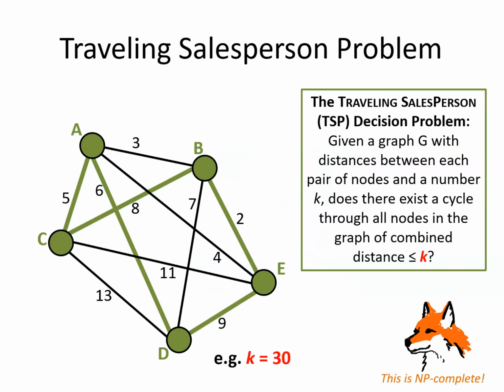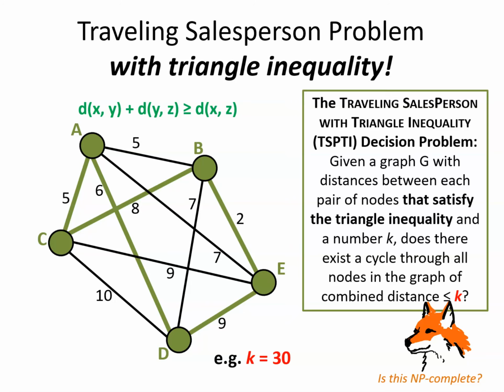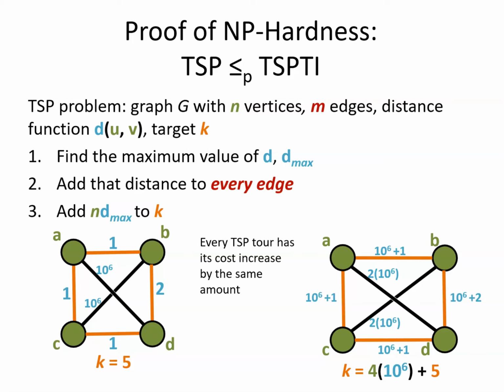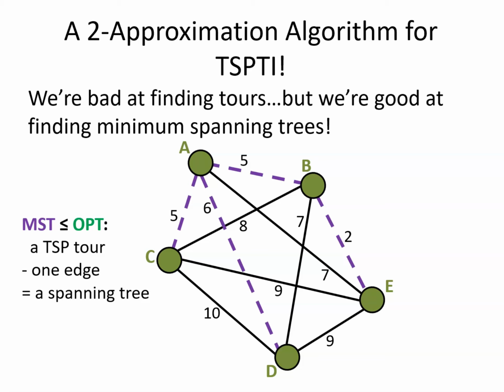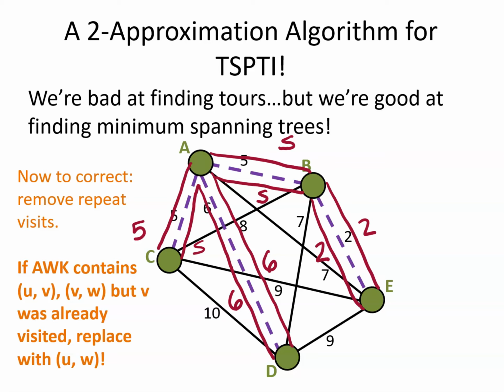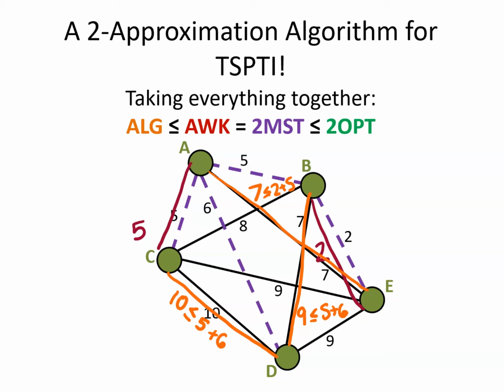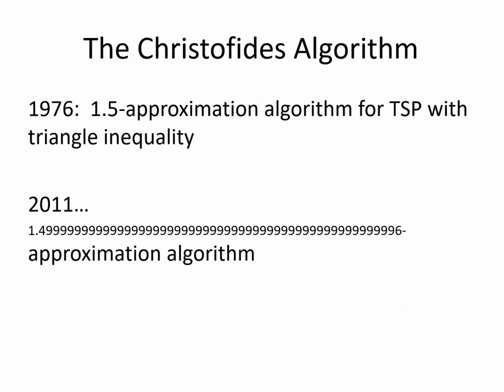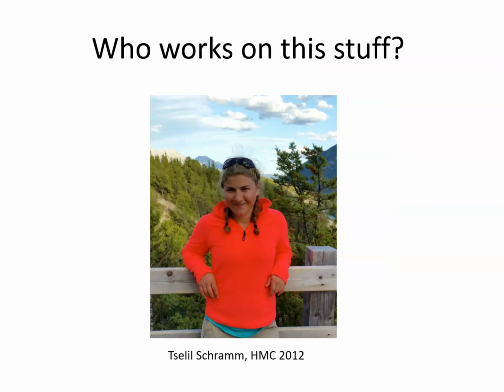Lecture 25: Approximating the Traveling Salesperson Problem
Following up on previous discussion of approximations and TSP, we talk about a useful case where TSP can be 2-approximated: when the triangle inequality holds.